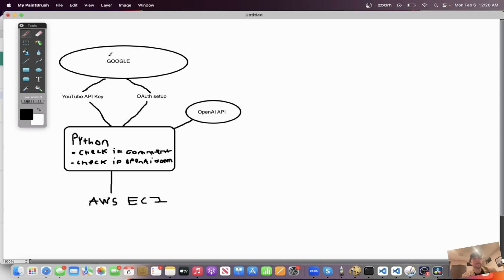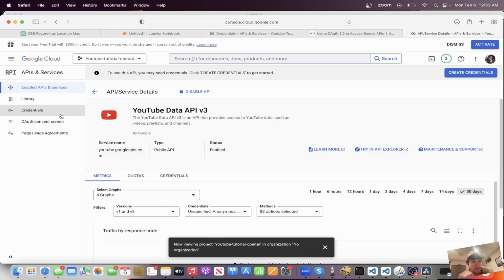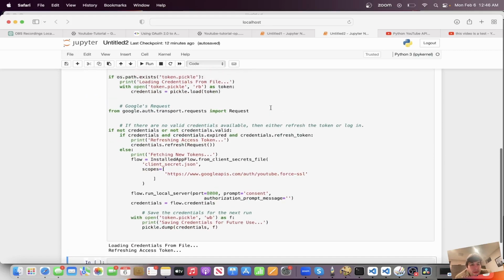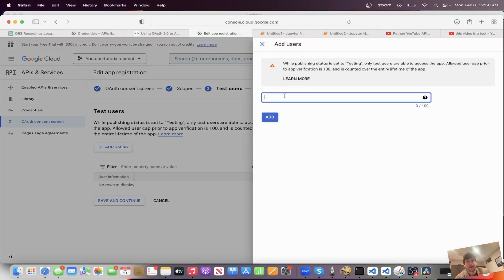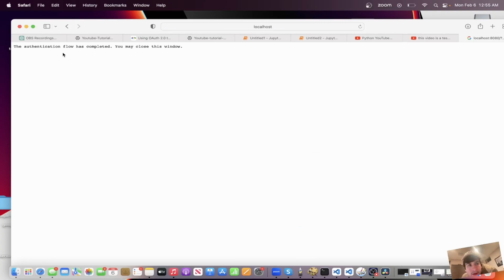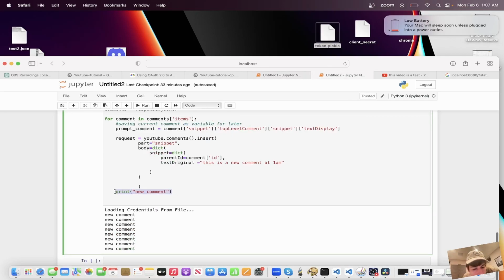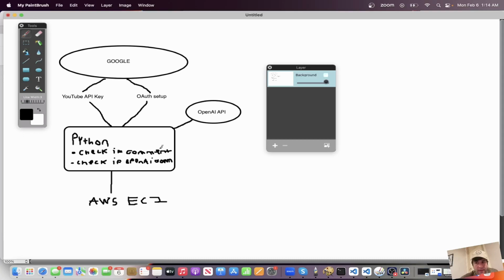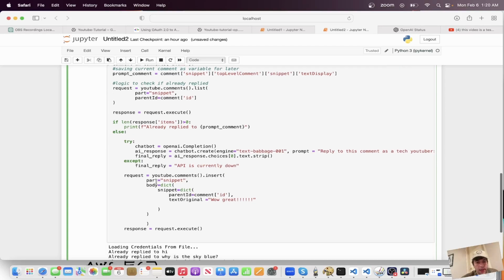OpenAI will reply to YOUR comment on THIS video (OpenAI + YouTube V3 Oauth + AWS EC2 Tutorial)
I disables comment due to an error where it kept replying so turning off comments to stop spam

this video I will use OpenAI to reply to all your comments with 5 minutes!

I use OpenAi API, the YouTube Data V3 API, with OAuth permission, AWS EC2, in Python.

To follow along:

Finished Python Project (Copy this repo and add YOUR pickle file)

*Remember to add in your own tokens + API keys :)

YouTuber Shoutouts:

(1) Prompt News YouTube Commenter Video(Great video gives a more plug and play solution, big fan of this channel)

This was a challenging project for me if you finish it end to end you will learn a lot! Mainly:

(1) About OpenAI API usage
(2) Google developer console & setting up OAuth
(3) Running a python script constantly in an EC2 instance on AWS

To follow along you can always post your video as unlisted if you do not want you video to be public..